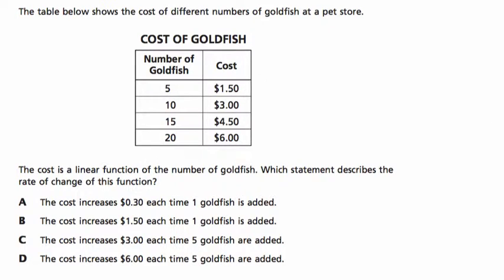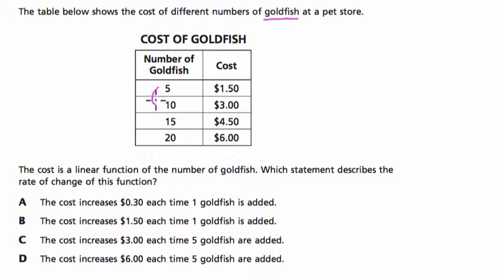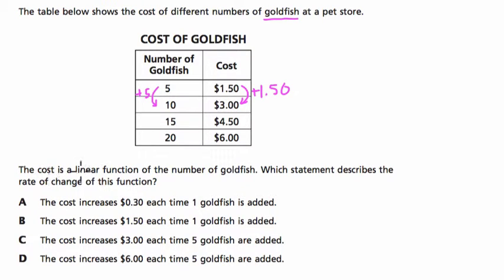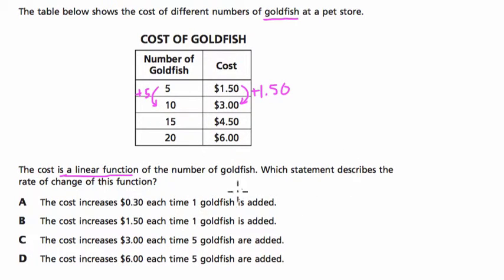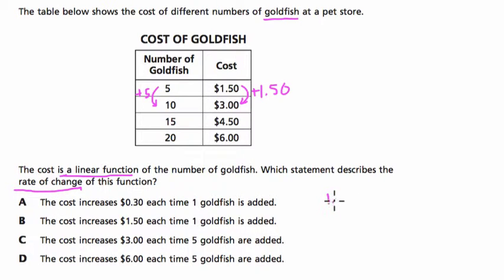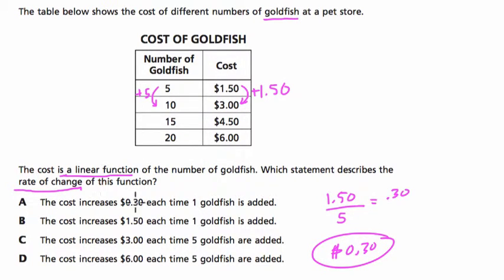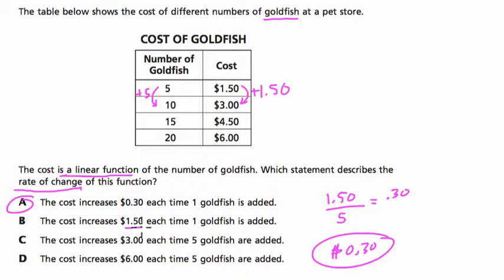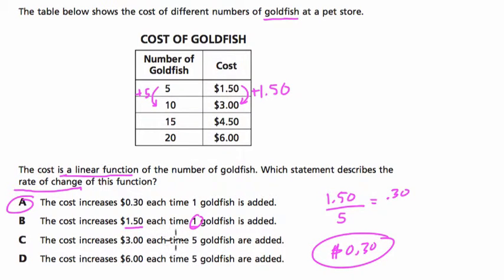Engage NY Grade 8 Math Sample 23